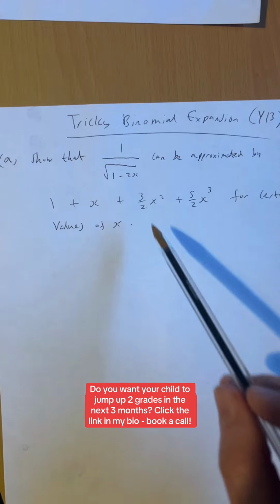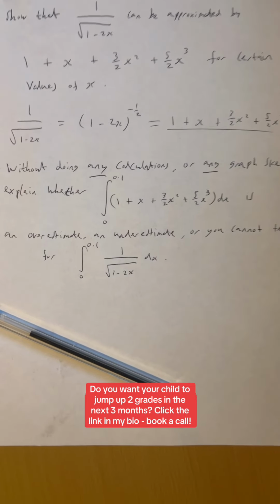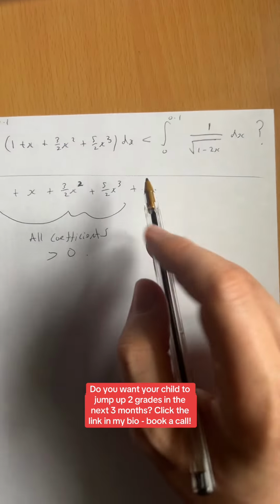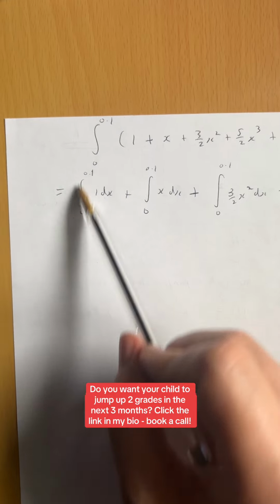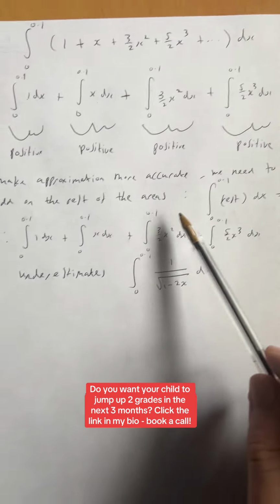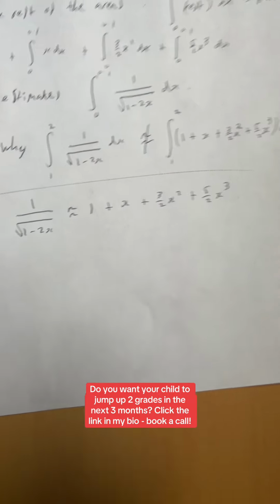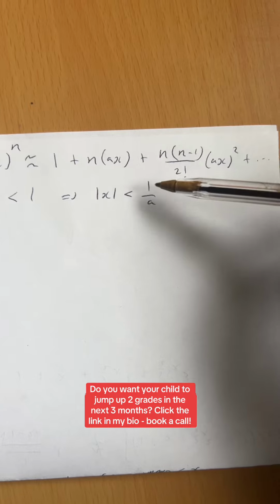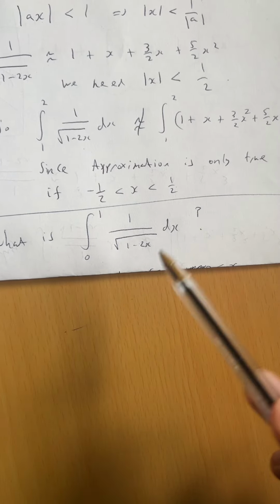TRICKY A* Binomial Expansion Question (A-level Pure Maths)